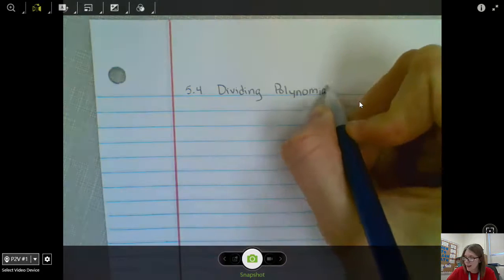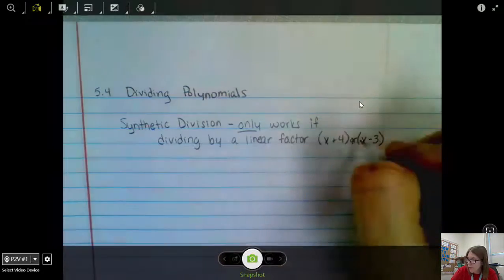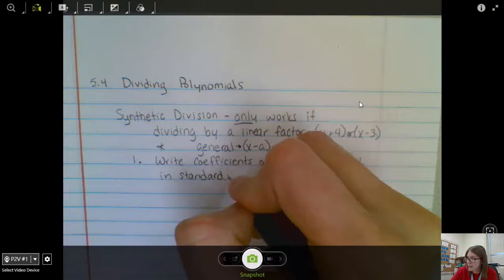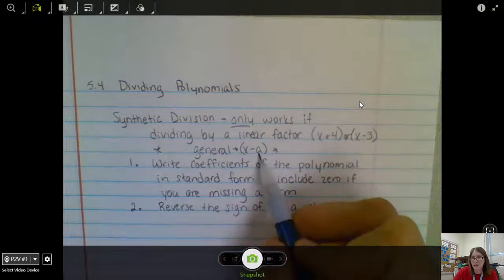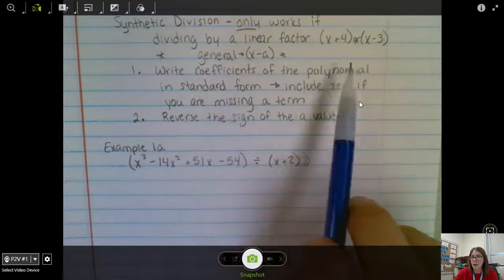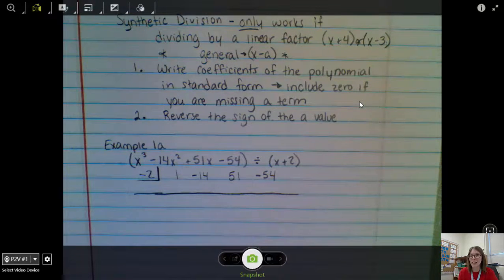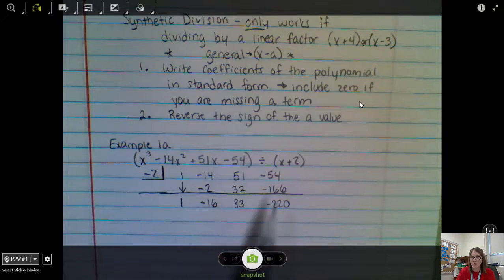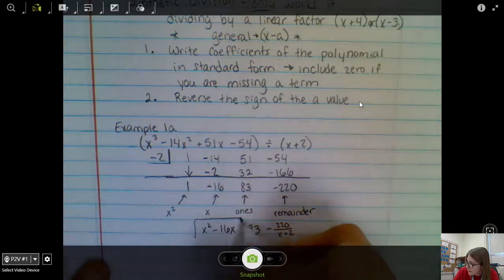5.4 Example 3a